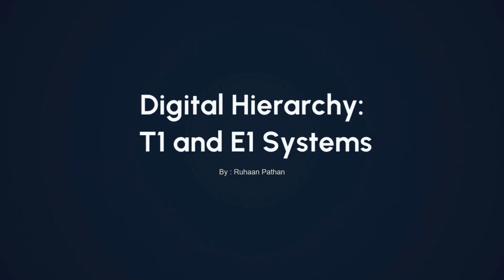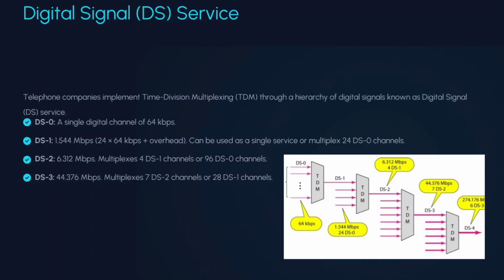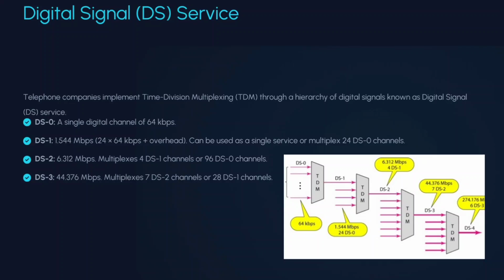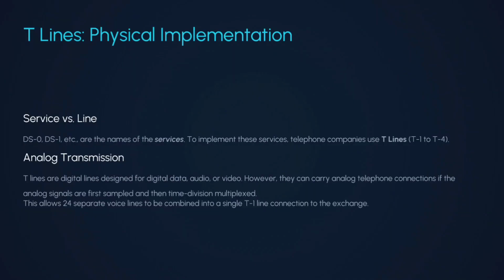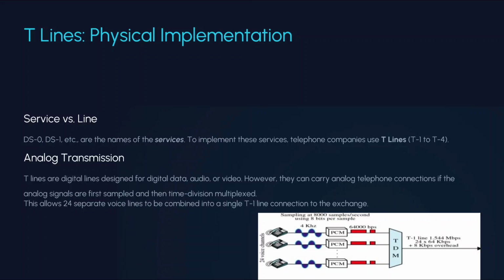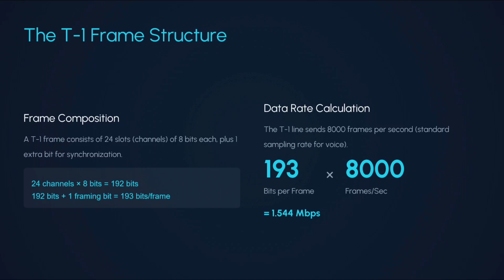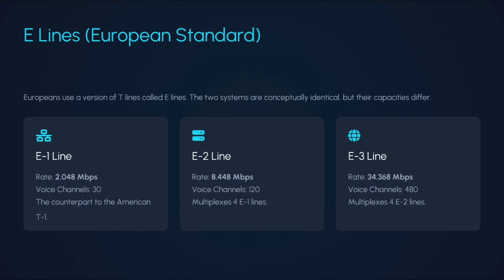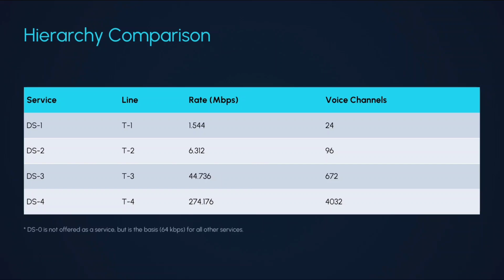T1 E1 Digital Hierarchy